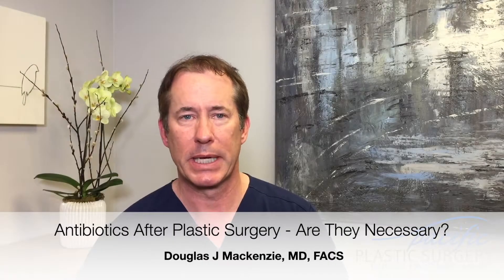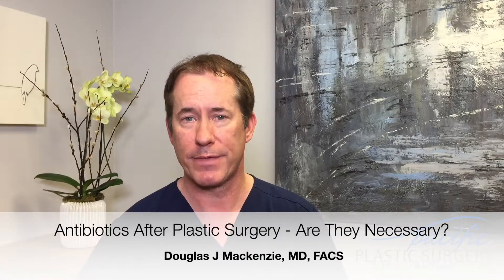Are Antibiotics necessary?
Let Dr. Mackenzie go over this HOT TOPIC with you all.